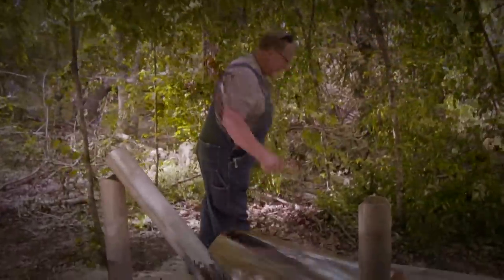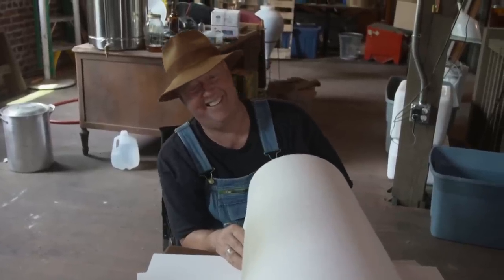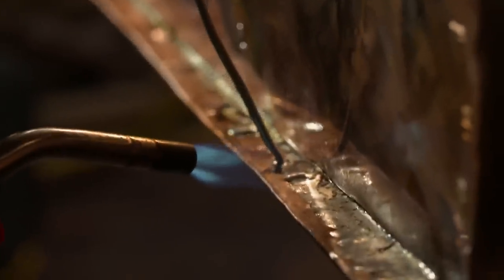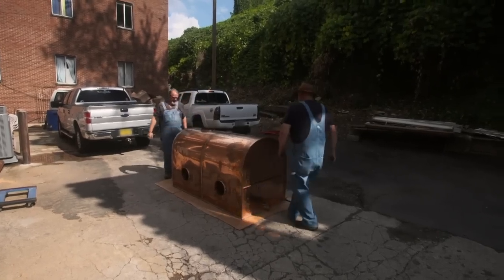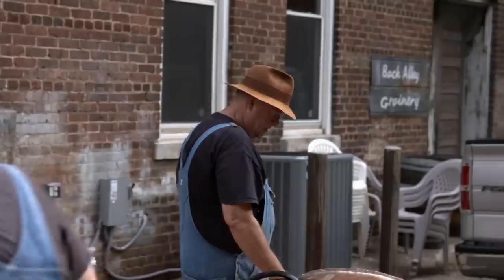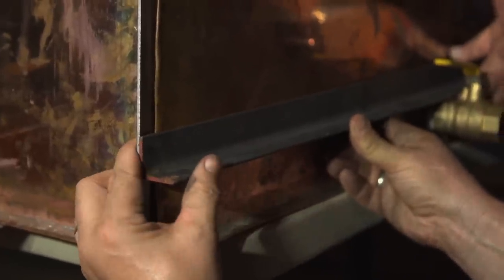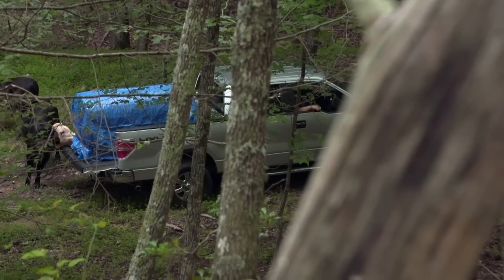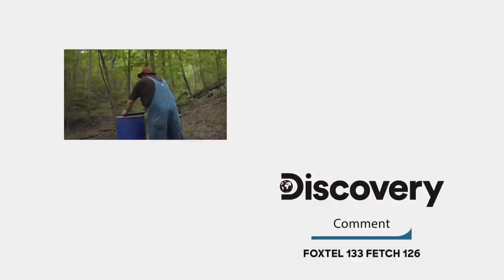Mark And Digger Struggle As They Try To Replicate Popcorn Sutton's Moonshine! | Moonshiners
Mark and Digger develop a new still, inspired by their mentor Popcorn Sutton, to remake his moonshine. They soon find that this idea may be more challenging than they thought!